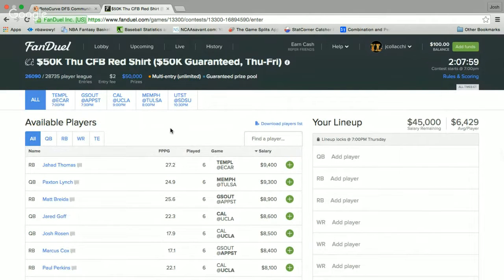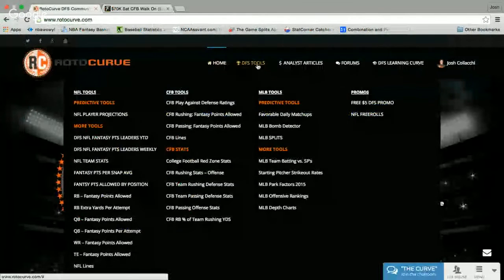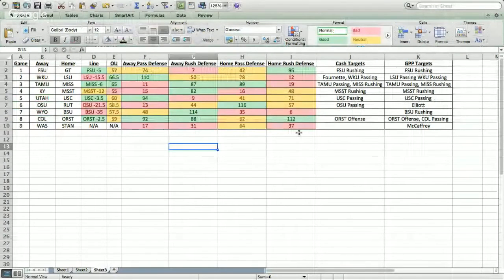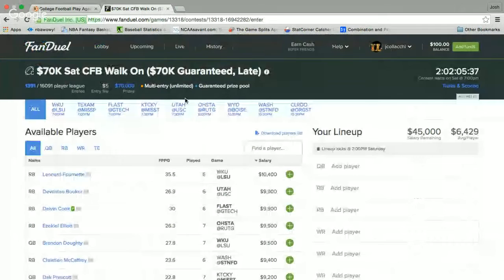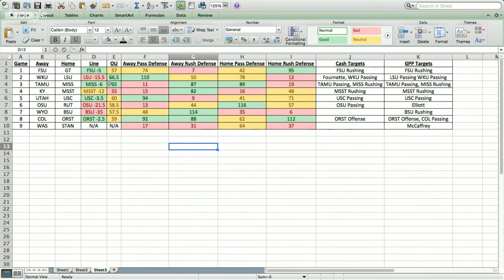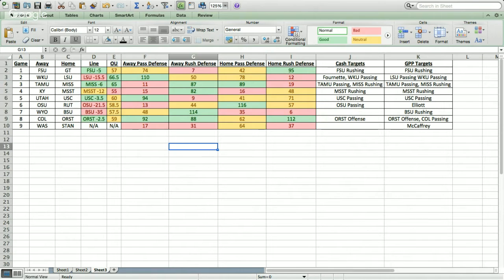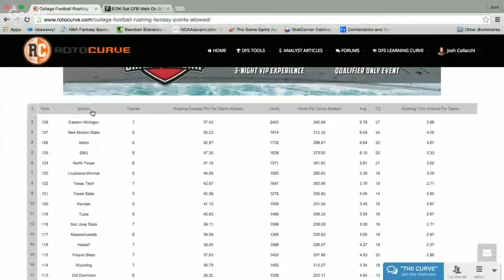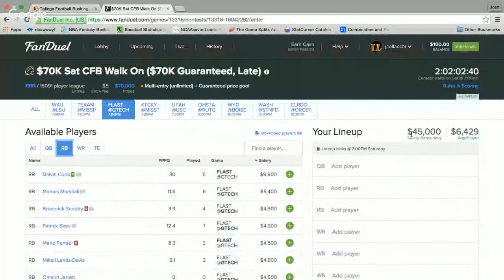DFS Learning Curve: How to Research College Football On RotoCurve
Find out how RotoCurve's Josh Collacchi does his research on RotoCurve.com for college football. It can all be done in one place, so find out how to do it here!